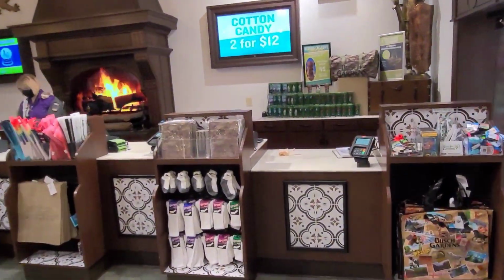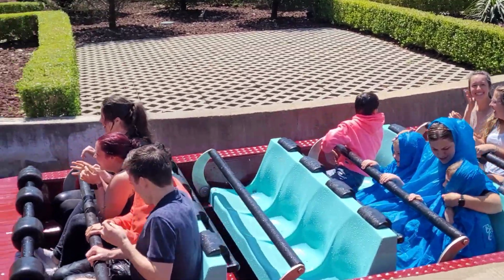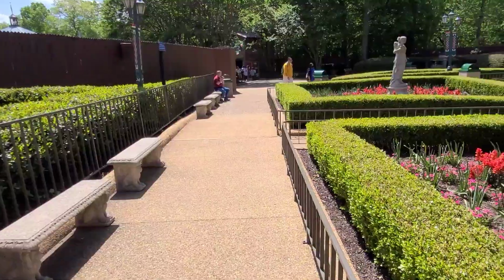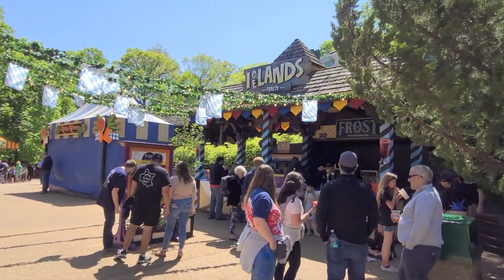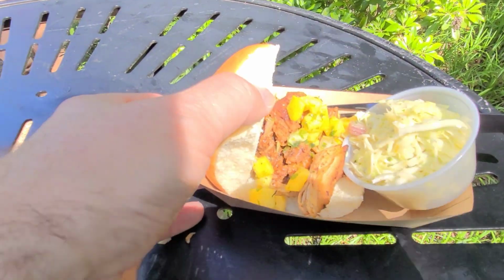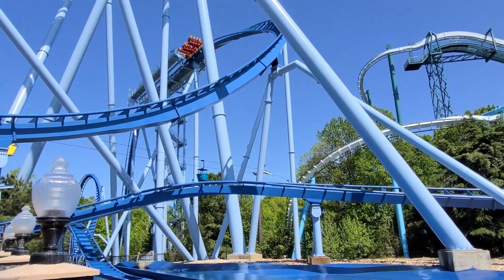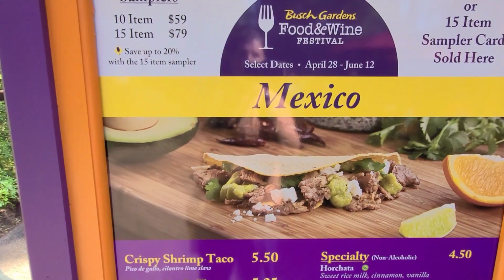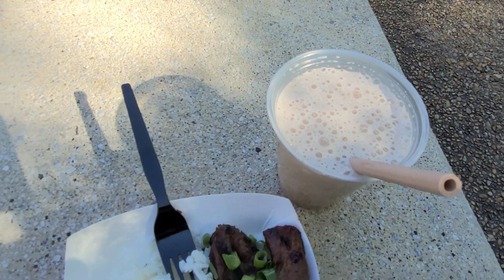Busch Gardens Food & Wine Festival | Opening Weekend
Food & Wine Festival is back at Busch Gardens!  Let's go enjoy some of the different cuisines from around the world 🌎.  So much to smell and taste.  Australia and Greece are new on the menu this year.  If your ready let's go eat and do some rides.  Here's a link to the Food & Wine menus and all they have to offer.

ABB